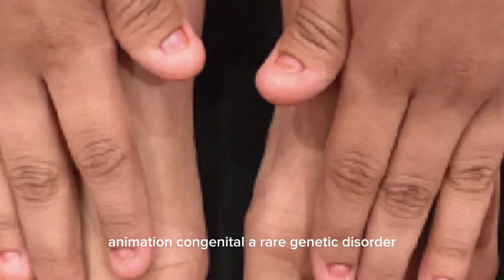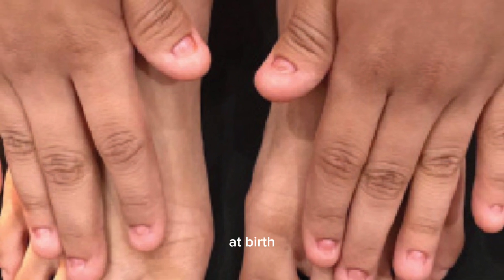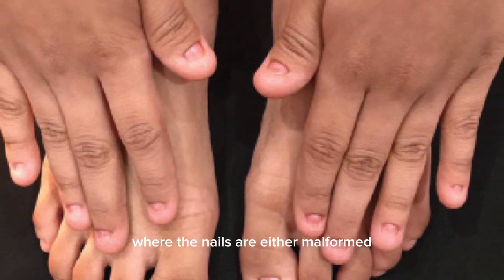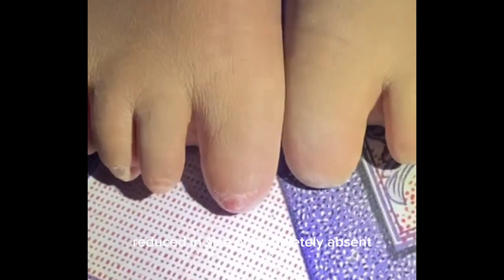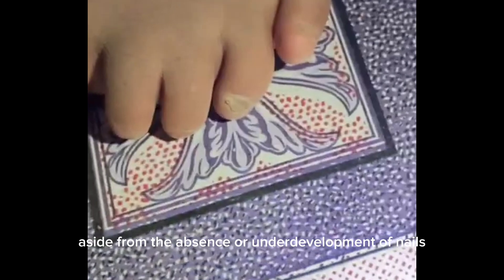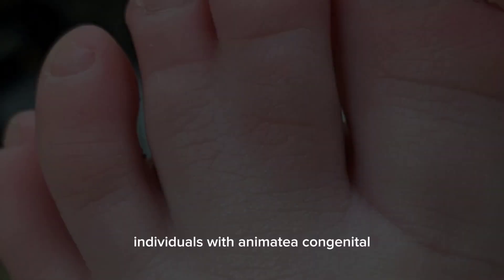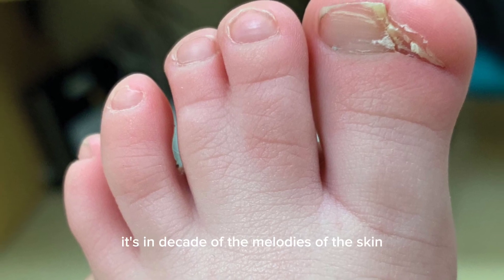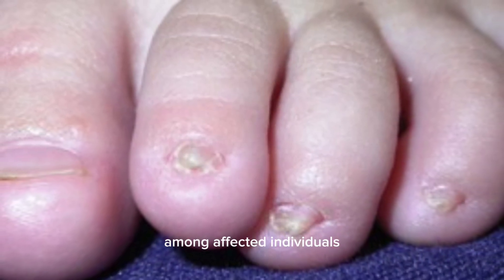Understanding Anonychia Congenita: Causes, Symptoms, and Treatment Options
Explore the rare genetic disorder, Anonychia Congenita, characterized by the absence or underdevelopment of nails at birth. Learn about its causes, symptoms, and available treatment options to better understand this condition and its impact on affected individuals.

Thankyou Everyone..